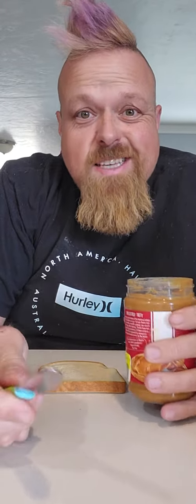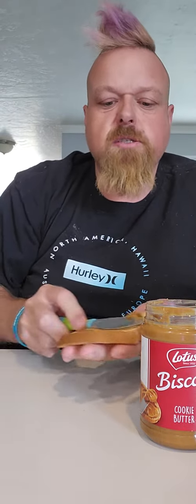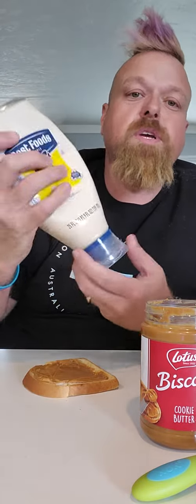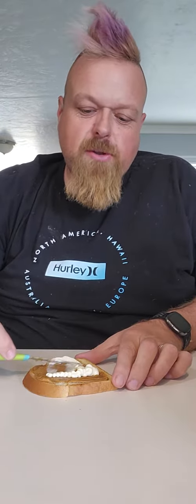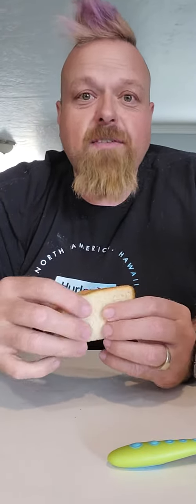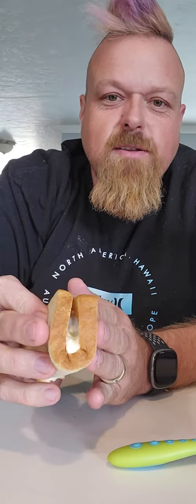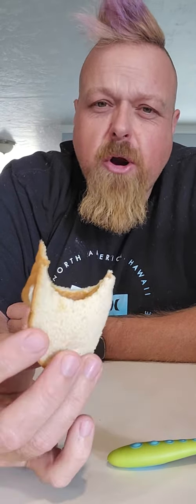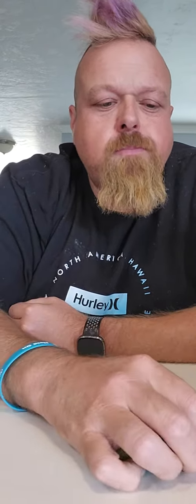cookie butter and myo sandwich full video